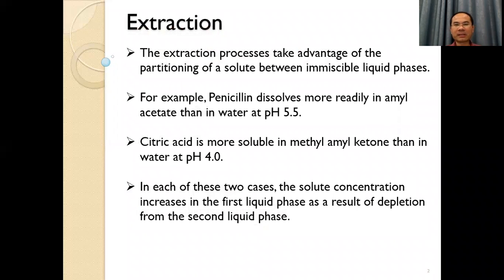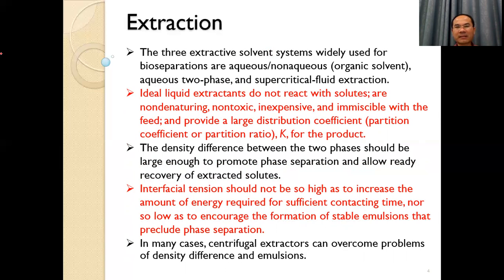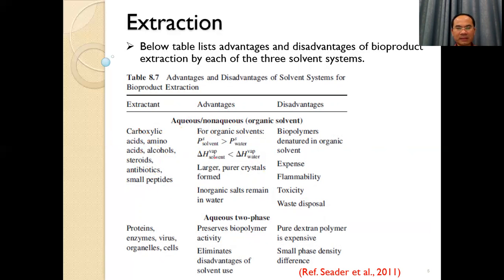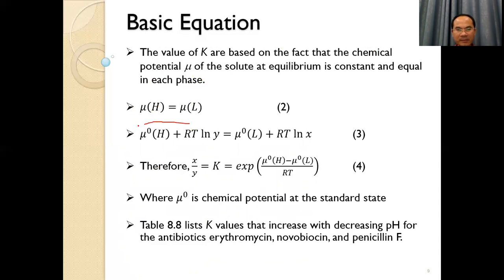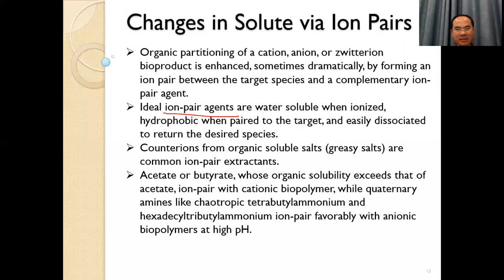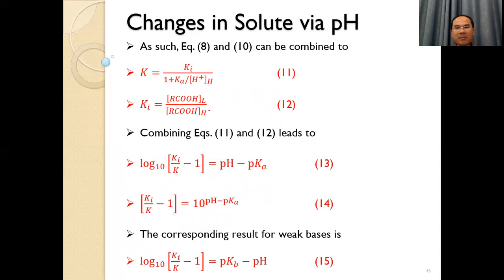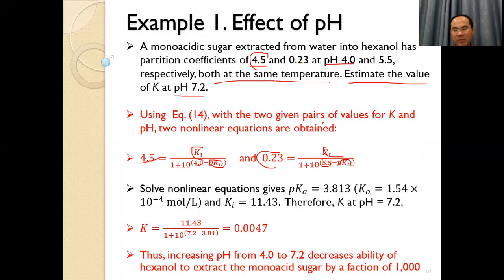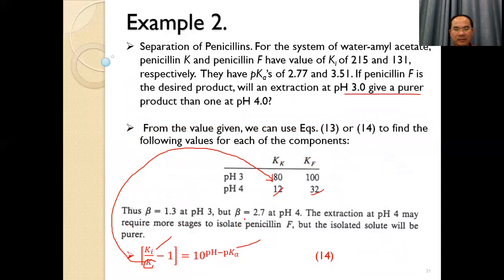Extraction Part 1 Eng